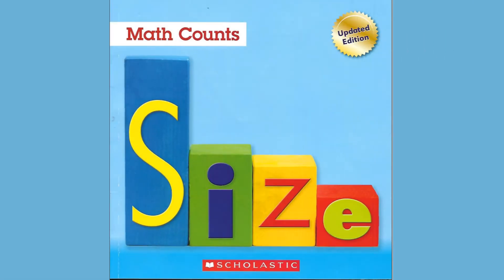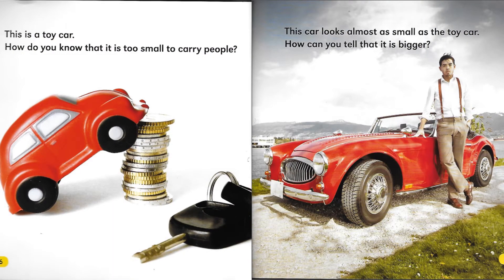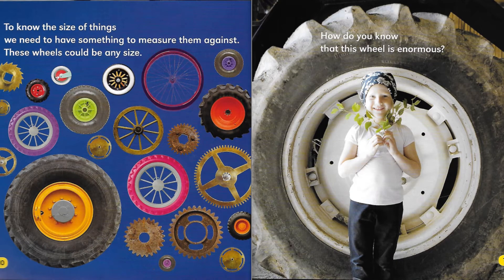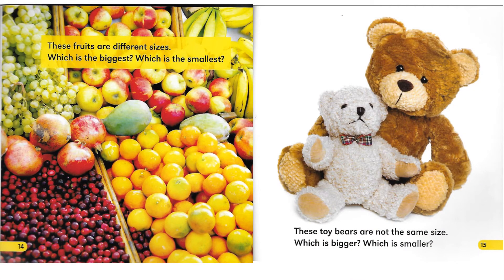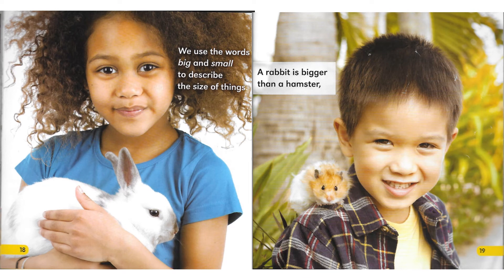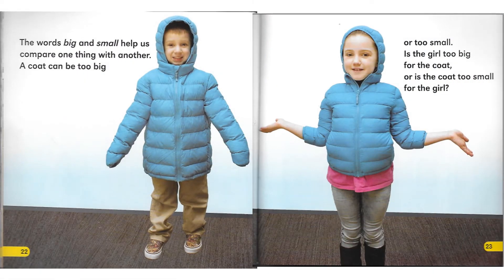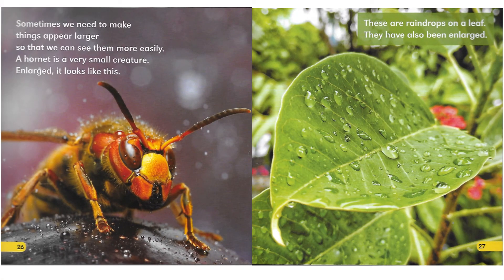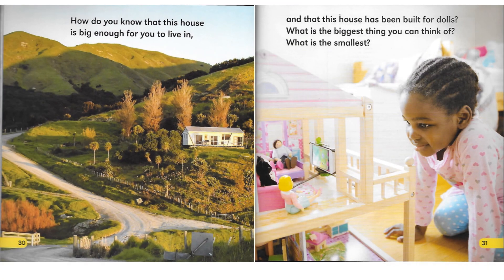Size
A non-fiction book showing real items and asking the questions of is it big or small? How do you know the size?
This is part of the Math Counts book collection by Henry Plukrose
This book is intended for non-profit educational use only.